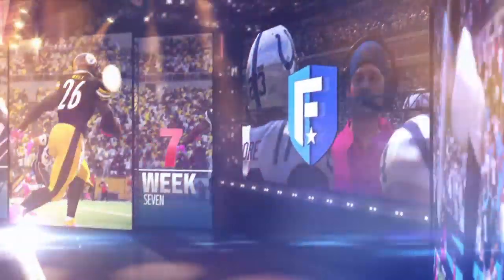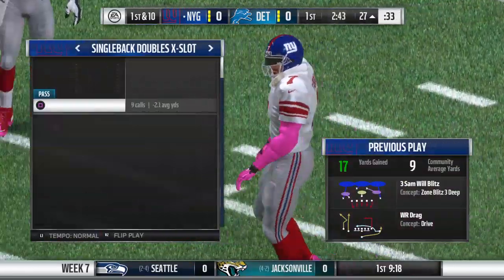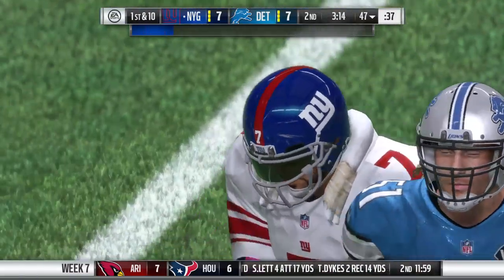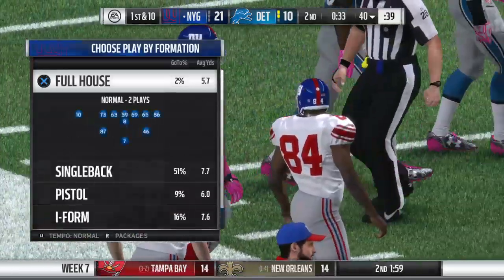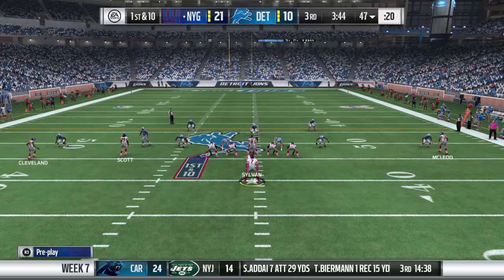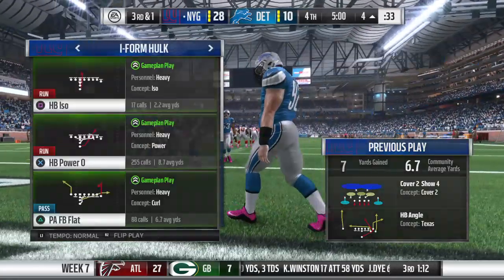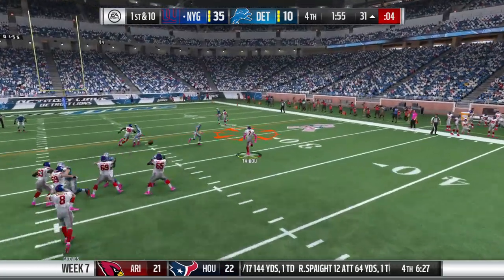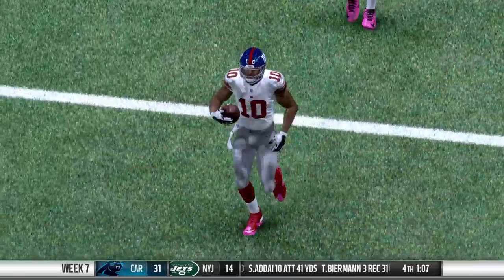That NFL Life 2029 Giants vs Lions